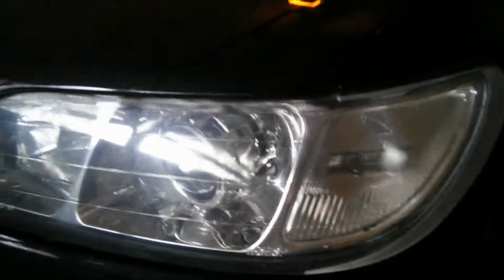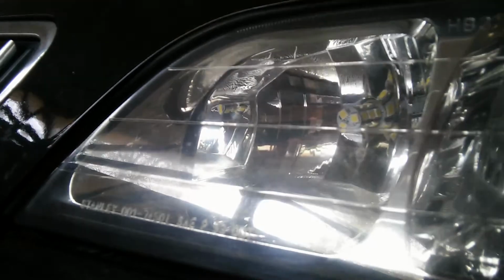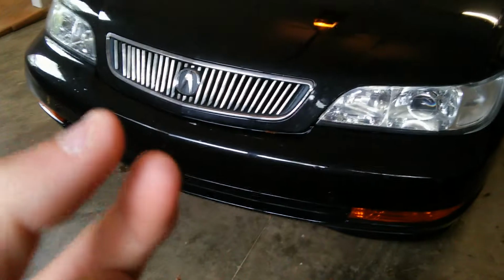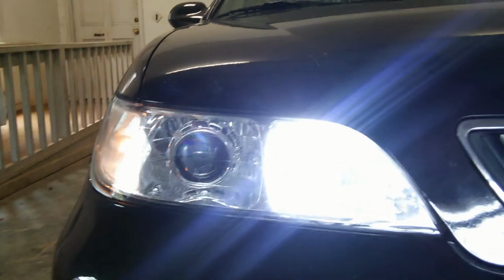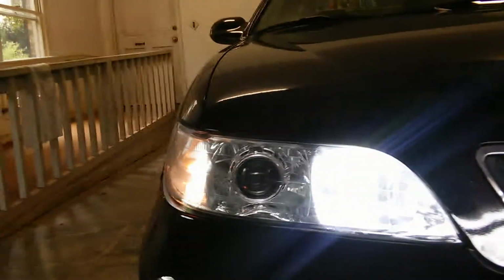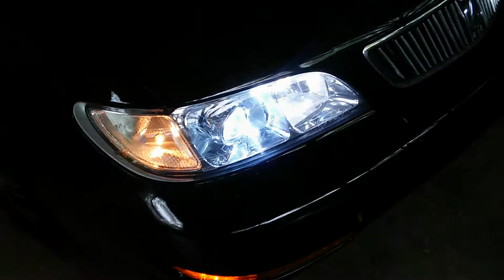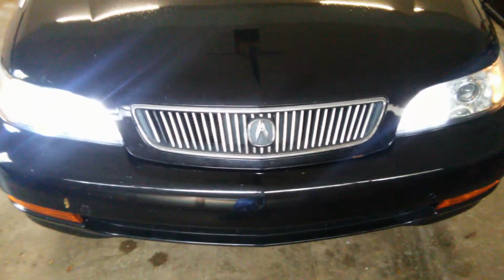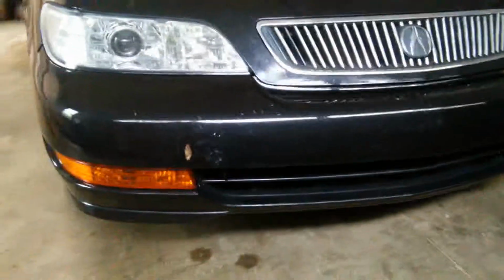Headlights update #1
I bought led running lights! And there is still more to come!